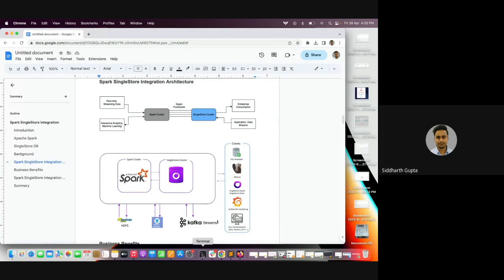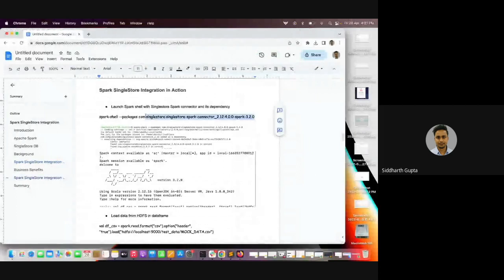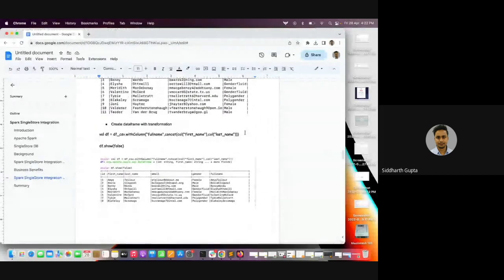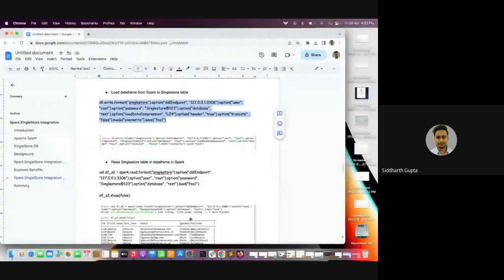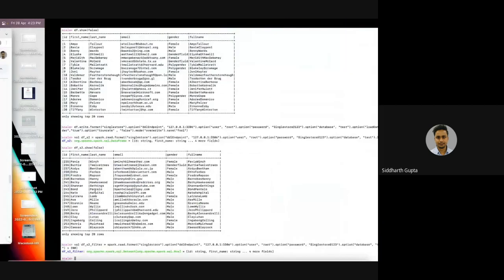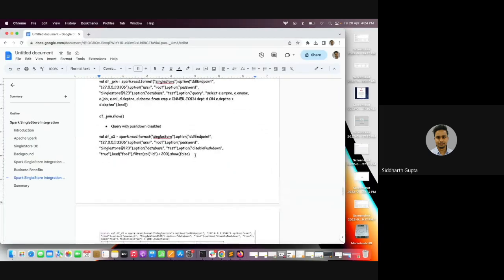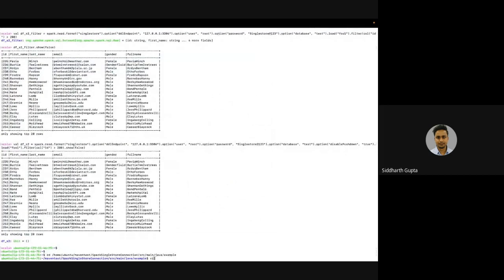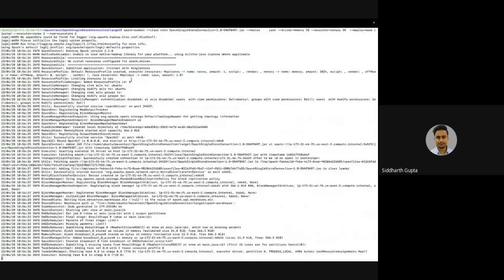Demo: Spark-SingleStore Integration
Join SingleStore Enterprise Solutions Engineer Siddharth Gupta as he walks you through how to integrate Spark & SingleStore  — enabling Spark to leverage the high-performance, real-time data processing capabilities of SingleStoreDB.